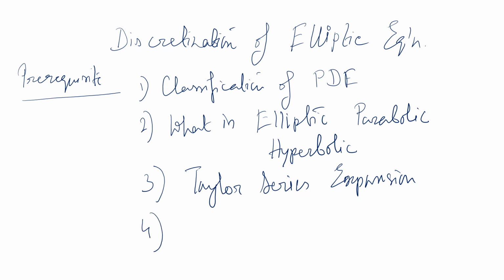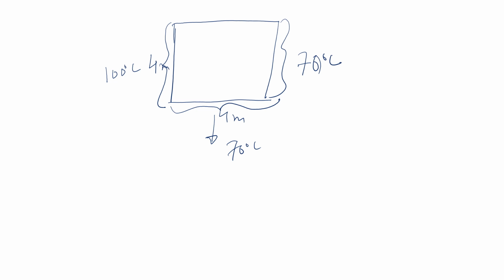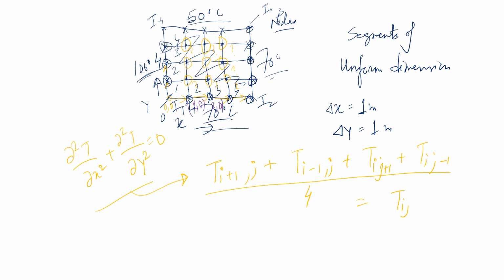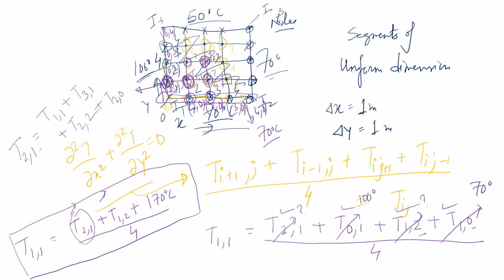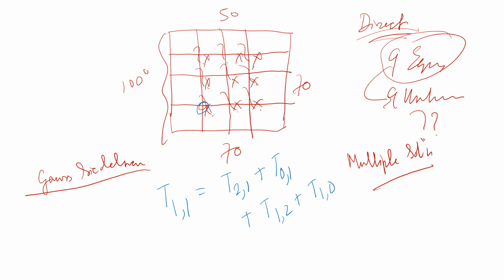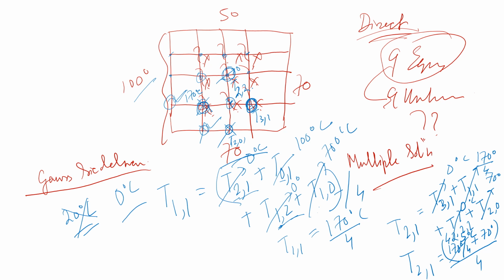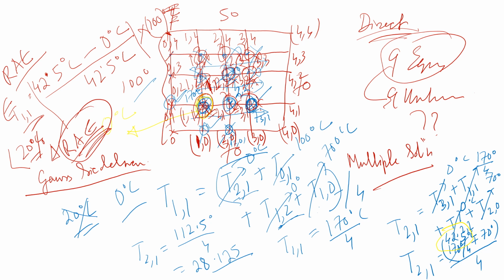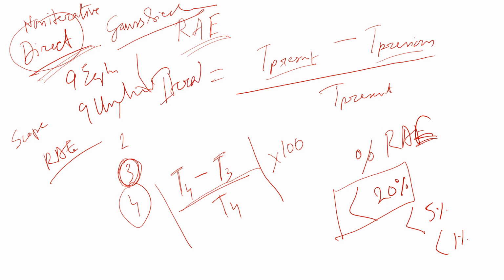DISCRETIZATION OF ELLIPTIC PDE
Explanation of three methods for discretization of Elliptic PDE:
1)Direct Method
2)Gauss Siedel Method
3)Lieberman Method